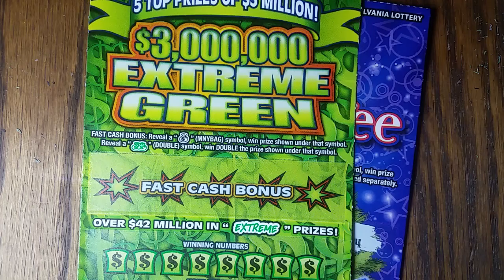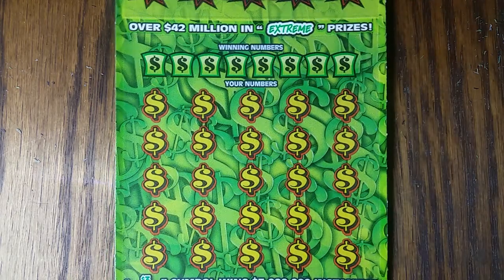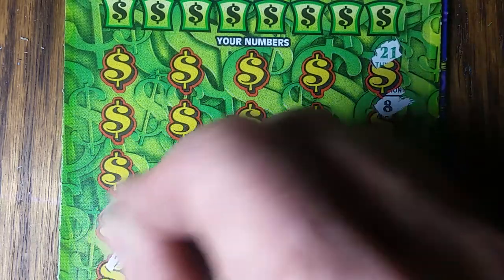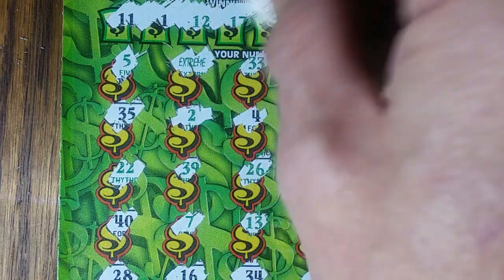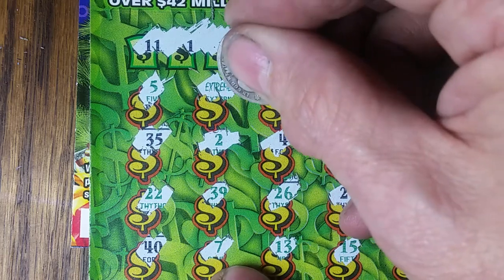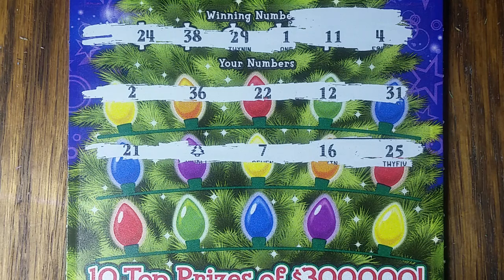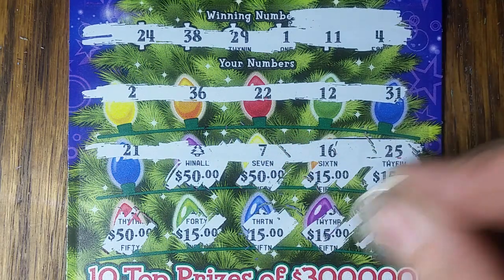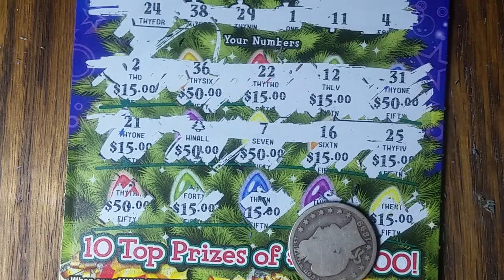Extreme Green and a trimming reveal